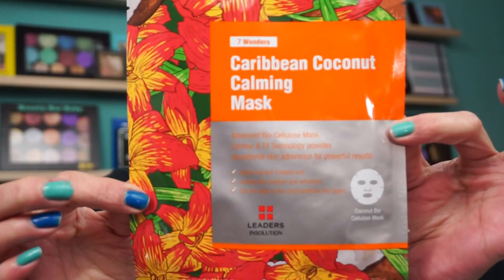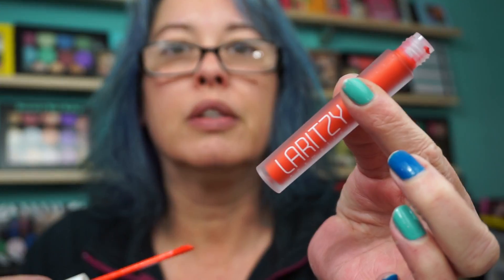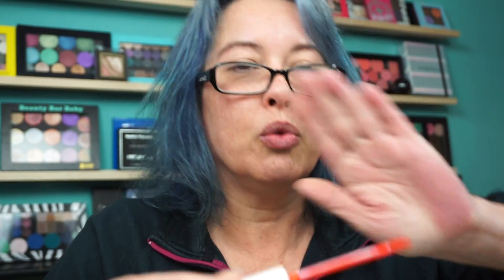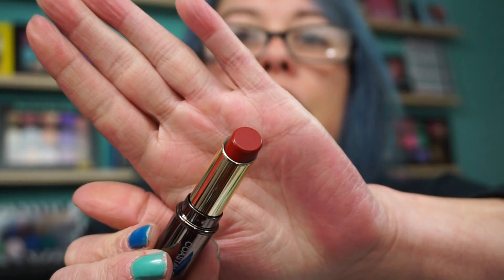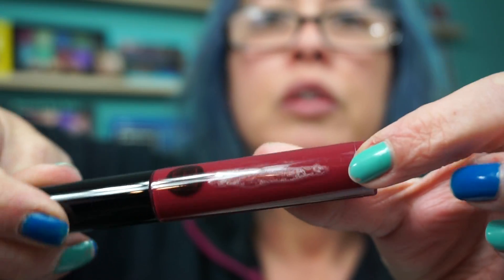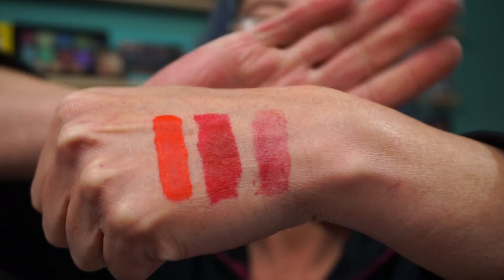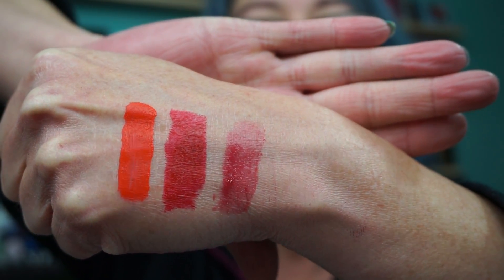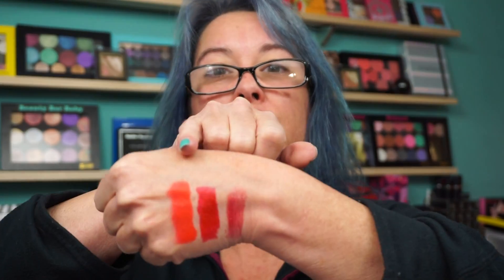Lip Monthly March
Hi everyone - here is what I received in my March Lip Monthy Bag.
laritzy Liquid Lipstick in Lola, Coastal Scents Lipstick in #15, Evelyn Iona Lip Gloss in Brooke and a sheet mask from Leaders USA.

Also found these codes
"2FREE" to get 2 months FREE on Annual Subscriptions!
"1STFREE" to get your first month for FREE on 4 Month Subscriptions!

Hope everyone has a great Monday